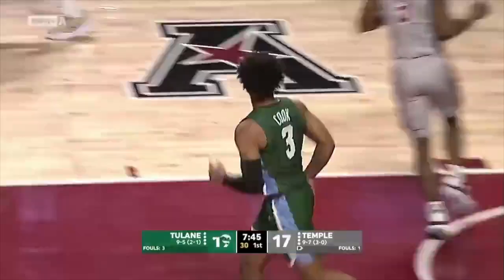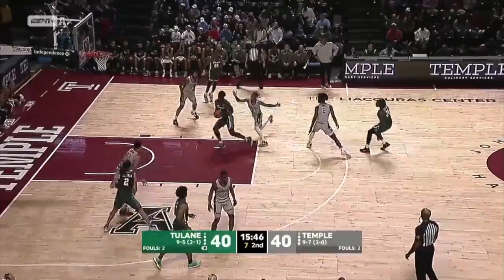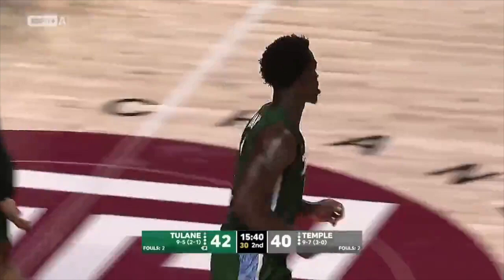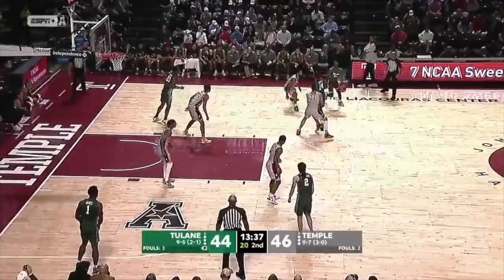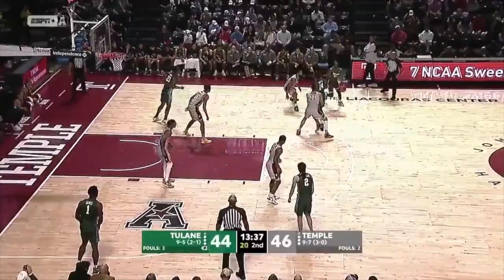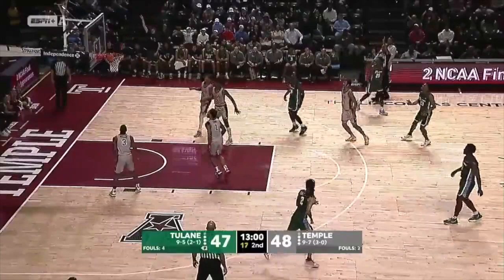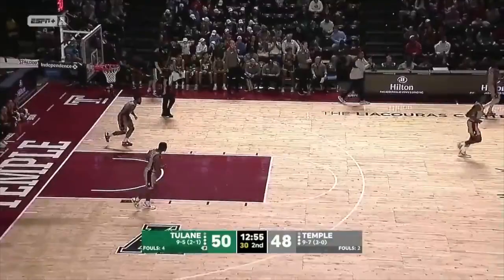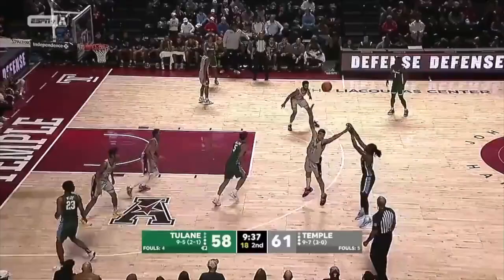Tulane Men's basketball Highlights vs Temple | Jan. 7, 2023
Tulane Gets Third Straight AAC Win With Victory in Temple

PHILADELPHIA – Tulane men's basketball begins AAC play with three straight wins after its afternoon 87-76 victory over Temple.

Jaylen Forbes led the way with 22 points, 10 coming from the free throw line. Forbes also had six rebounds to add to his stat line.

Kevin Cross nabbed his second double-double of the season with 15 points and 10 rebounds. Sion James dropped 17 points, had five rebounds and three assists.

The first half was a battle with neither team getting ahead by more than six. Tulane shot 44.8 percent from the floor while Temple shot 43.3. The Green Wave would have a one-point lead heading into the locker room at 35-34.

The second half got interesting with Temple compiling three technical fouls one of which came from having too many men on the floor. Jaylen Forbes took the shots for Tulane, going 6-6.

Tulane outre bounded Temple 37-34 and won the turnover battle 6-8.

Tulane heads to Dallas to face SMU next Wednesday for their fourth conference matchup.

LAGNIAPPE
Tulane has made at least one 3-point field goal in 270 consecutive games. The last time the Green Wave failed to do so came on Jan.16, 2014 at home against Louisiana Tech when they went 0-for-14 from outside.
Ron Hunter is 9 wins away from 500 in his career.
This is the first time Tulane has won three straight conference games since joining the AAC.
Tulane won the turnover battle for the 13th time this season.
Kevin Cross is seven points from 1000 in his career.

For more great content check out TulaneGreenWave.com.